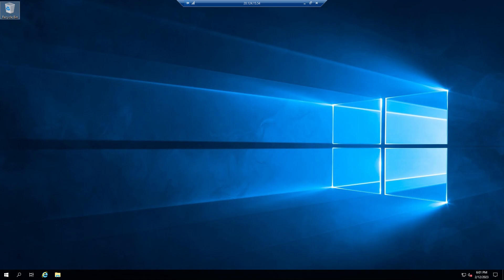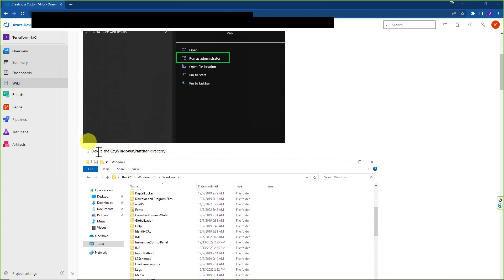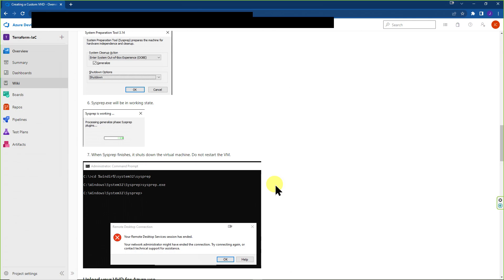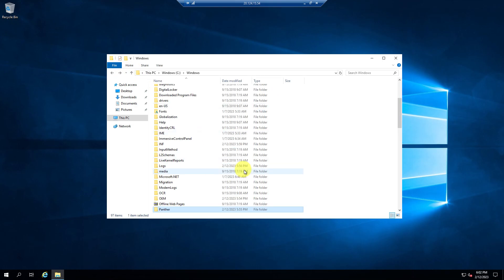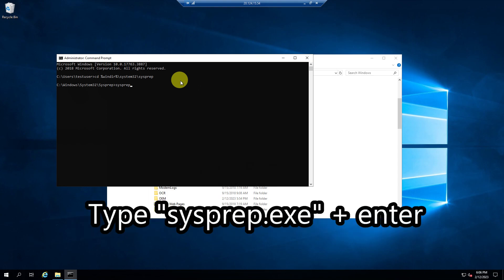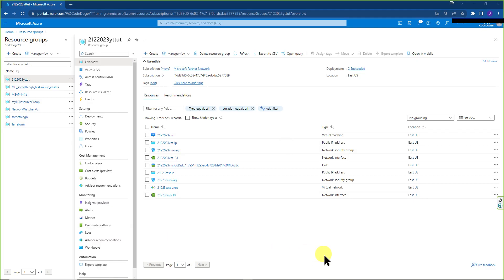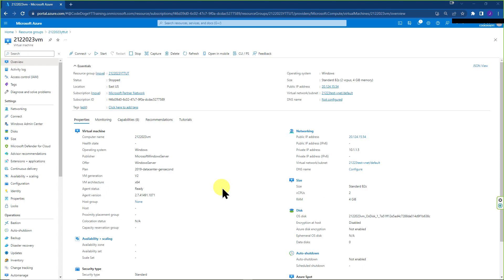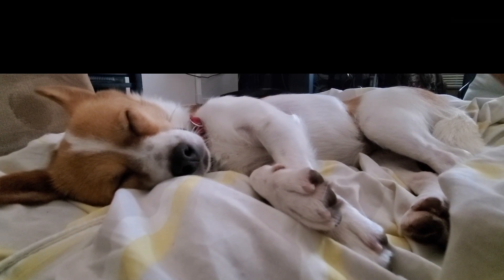How to create custom VHD image Azure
Important Time Stamps :
00:00 - 00:31 = Context of creating an Azure VM vhd image
00:31 - 01:28 = Quick outline of steps we will take to create this vm image
01:28 - 01:52 = Delete the C:\Windows\Panter directory/folder
01:52 - 02:25 = Open Command Prompt as admin and cd %windir%\system32\sysprep directory
02:25 - 02:59 = Run sysprep.exe and the options available
02:59 - 03:19 = Cover options available for this prepared disk
03:19 - 03:41 = Confirm details of the vm being in stopped state and etc
03:41 - 04:03 = Dog

This video covers how you can generalize a vm image to be used for snapshots or image gallery in Azure. This method is general and can be used for not Azure virtual machines and local machines as well.

The steps are summarized below :

1. Delete the C:\Windows\Panther directory
2. Open Command Prompt cmd as Administrator
3. CD into %windir%\system32\sysprep directory
4. Run sysprep.exe
5. Inside sysprep tool, for System Cleanup Action, choose Enter System Out-of-Box Experience (OOBE) and check the Generalize option. Then for shutdown options select Shutdown and then press Ok.
6. Once complete the VM will shutdown and a message will notify you that.

You can now use this VHD image in local vm simulators or azure.

The other vidoes to follow will cover how to creap snapshots and create image galleries based on this VHD image we created.

Ignore the rest...

azure devops create custom image create custom vhd image create windows image azure image gallery disk image disk snapshot create snapshot create image create back backup vm virtual machine backup